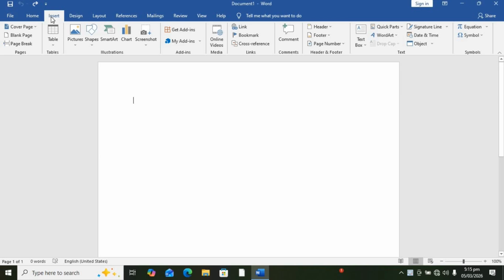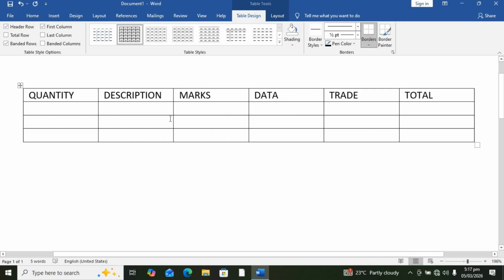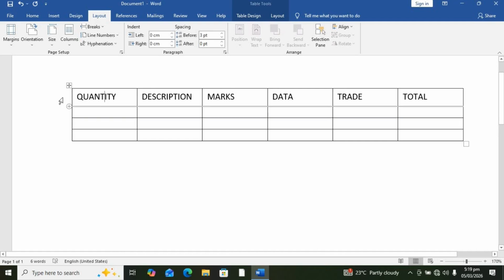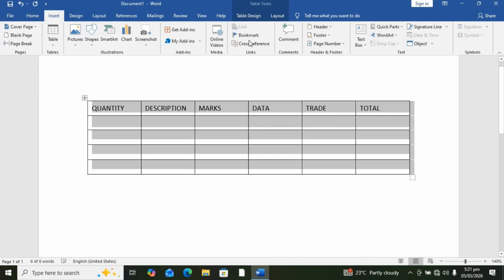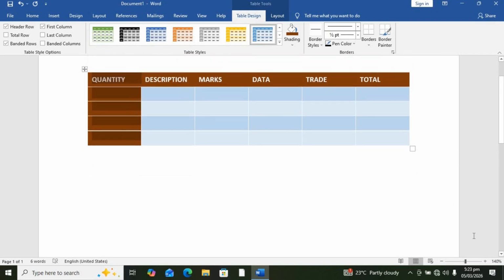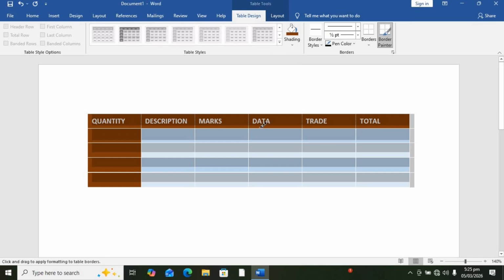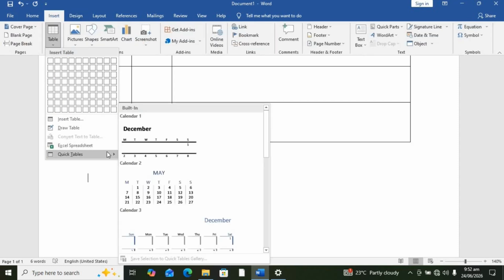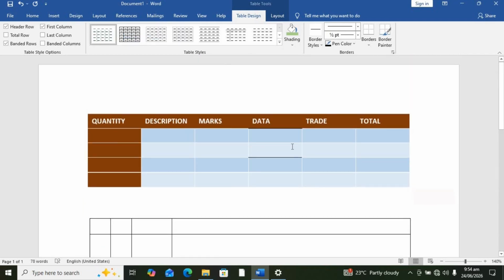Tables Tutorial in Word for Complete Beginners